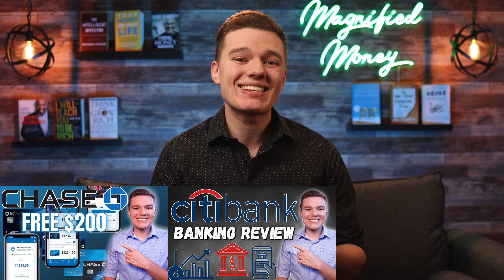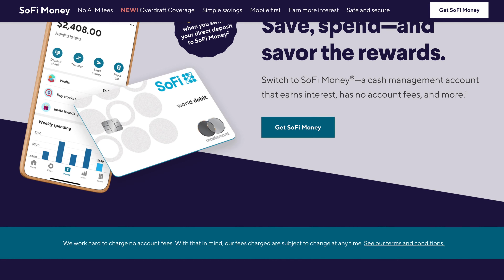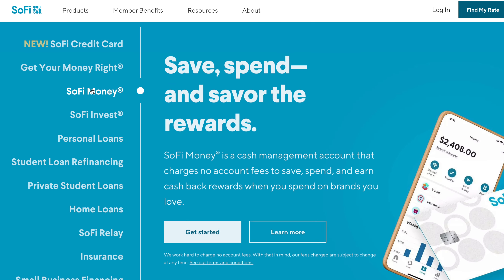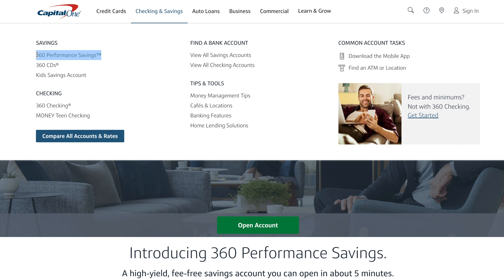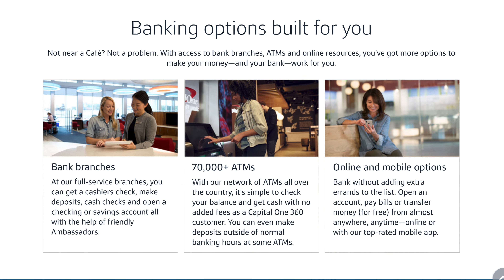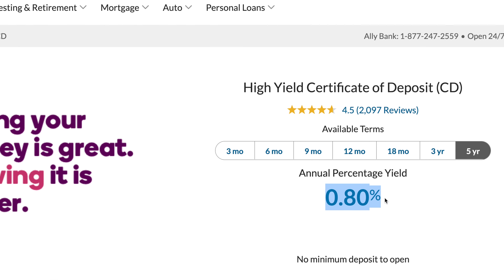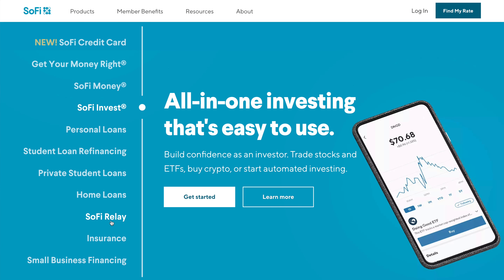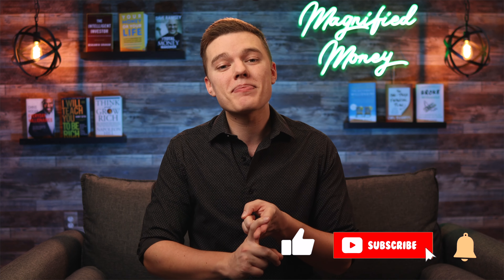SoFi Money vs. Capital One 360 Banking | Which Account is BEST?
For starters, SoFi currently offers what is essentially a hybrid banking account that combines the advantages of a savings account with the features of a checking account. Currently, you're going to earn 0.25% interest on all of the money in this account and you have access to their network of 55,000 Allpoint ATMs that are free to use. On top of that, there's also no monthly maintenance fees or minimum balance fees or anything like that which is always a plus, and you are fully FDIC insured up to $1.5 million because SoFi is partnered with several different banks that each offer you the standard $250,000 in FDIC insurance.

The SoFi platform as a whole is really great in my opinion and not only allows you to deposit checks remotely, pay bills, and transfer money to friends, but it also gives you some more traditional banking options including paper checks and a SoFi debit card that comes with a ton of benefits and cash back. Just recently they have also added the green dot reload system meaning you're now able to deposit cash at certain retail locations and you also have the other built-in financial tools that come with the Sofi platform including SoFi Relay which is their budgeting tool, as well as SoFi invest, borrow, and their new credit card.

Moving on from SoFi we've got what I feel is the best National Bank account currently on the market and that would be Capital One. Now many of you know that I am not a big fan of large National Bank accounts but I have to say that Capital One has done an amazing job of adapting to the rapidly changing banking environment and has modernized their entire platform across the board to keep up with some of these newer fintech companies. So obviously Capital One is a massive company that has a ton of financial tools but as far as banking is concerned, we're going to focus on their 360 banking services.

Currently, you're going to earn 0.4% on all of the money in your savings account which is awesome and literally beats out SoFi. As far as the checking account is concerned, you're going to have all of your standard banking features but you're also going to earn 0.1% on the money in your checking account which may not sound that good but most checking accounts pay nothing in interest so the fact that they are giving you anything is pretty awesome. There's also no minimum balance requirement for checking and they recently updated their network of ATMs and now give you access to 70,000 free-to-use ATMs plus their network of over 700 brick and mortar locations and their newly added Capital One cafes.

So putting my personal use of the Sofi platform aside, I absolutely do believe that either of these options is a fantastic choice regardless of what your financial needs or goals may be. That said, there are a few key differences you'll want to keep in mind. First of all, Capital One obviously pays a better interest rate at 0.4% which is much higher than SoFi’s 0.25%. On top of that, Capital One is going to have those physical brick and mortar locations which SoFi does not have. They both have banking, credit cards, and loans, but I will say that SoFi does have investing, and a much more robust budgeting platform.